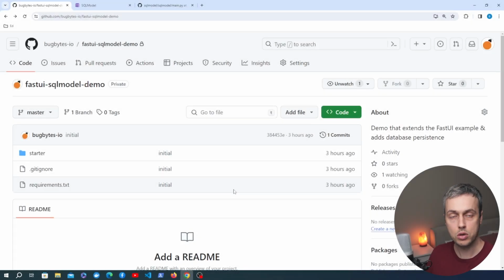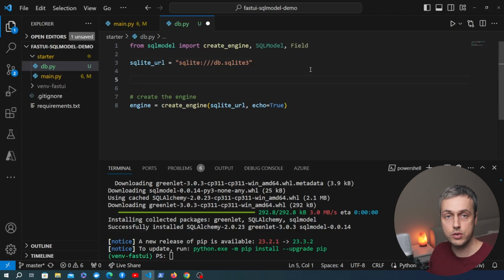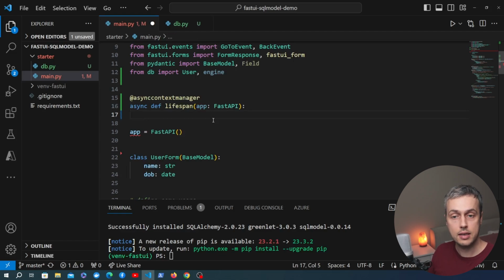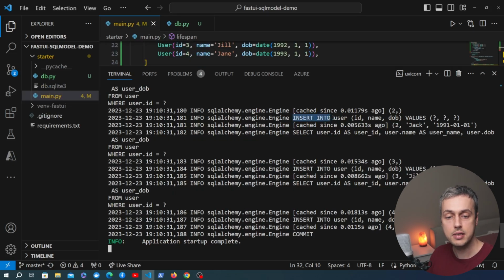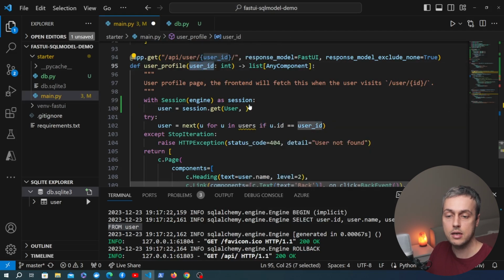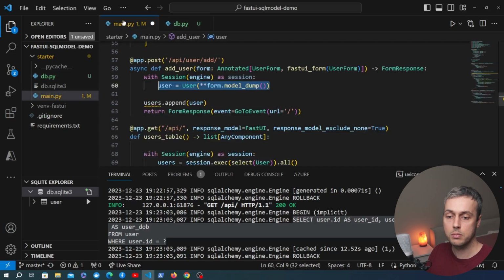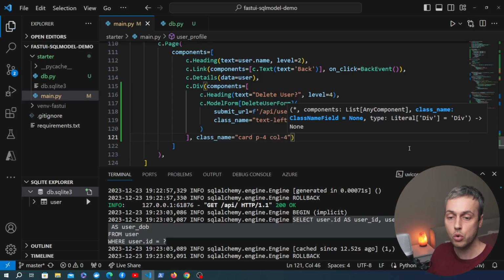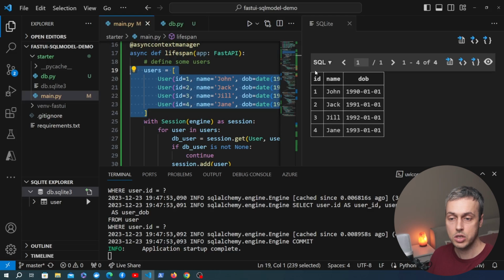FastUI & SQLModel - Database integration in a FastUI Application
In this video, we'll add a relational database to the sample FastUI application that was built in the previous video.

We'll show how to use SQLModel to integrate and communicate with the database, and to model our data for the database tables. This video will demonstrate the seamless transition from normal Pydantic model classes to SQLModel classes in a FastUI application.

We'll see some cool auxiliary features such as FastAPI's lifespan events in this video.

📌 𝗖𝗵𝗮𝗽𝘁𝗲𝗿𝘀:
00:00 Intro
01:44 SQLModel intro
04:00 Creating SQLModel model class
07:10 Populating Database with FastAPI Lifespan Event
13:37 Fetching users from database on list page
15:54 Fetching single user from database on user info page
18:34 Adding new user to database on form submit page
22:15 Deleting users from application